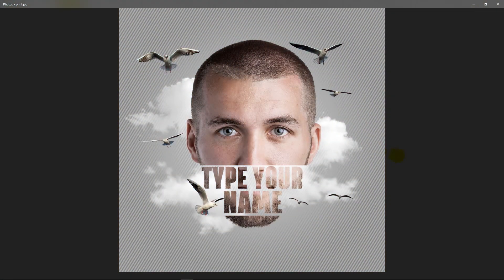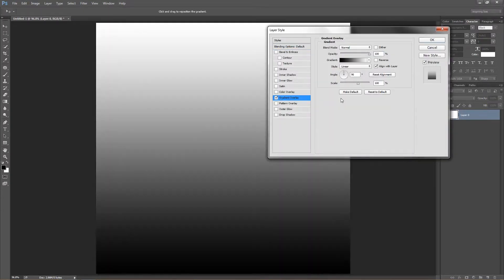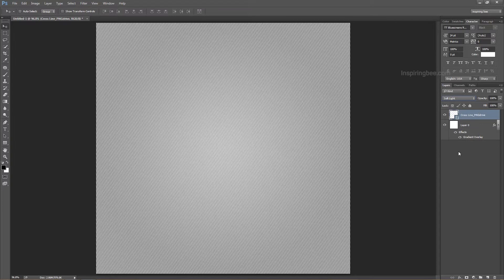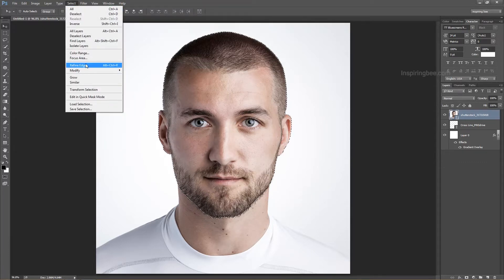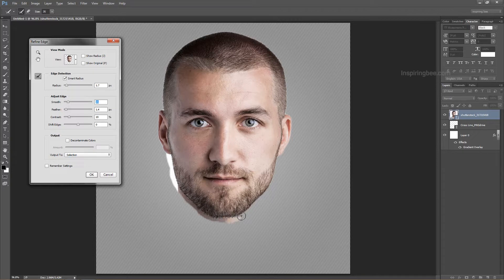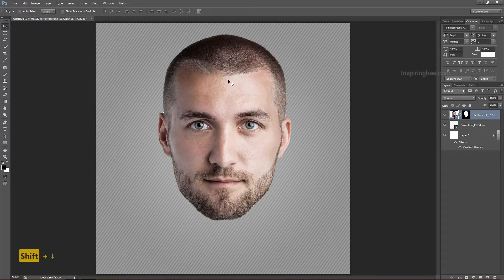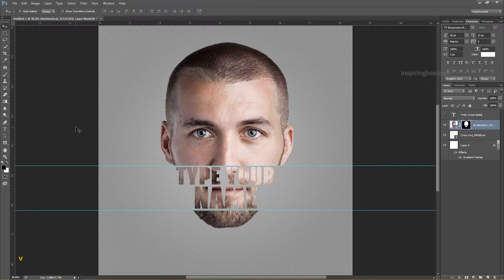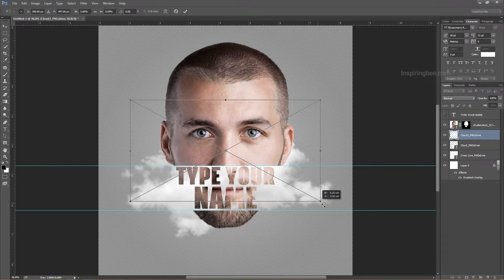How to Design Portrait Photo Effects | Photo Editing 2019 | Photoshop Manipulation Tutorial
Today's tutorials is Portrait Photo editing or Photo Manipulation in Photoshop. Not only photo editing, you also learn
-Refine Edges
-Image Placement
this the final output for this tutorials you need PNG Images
all the link given below.

Introduction : 0:16
Starting Tut : 0:44
Model Adding : 02:54
Quick Selection : 03:00
Refine Edges : 03:22